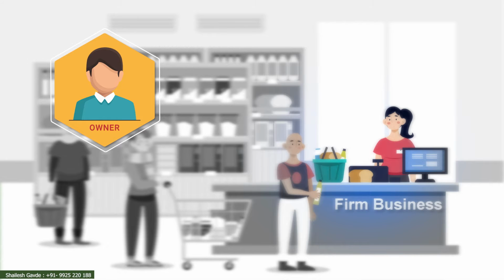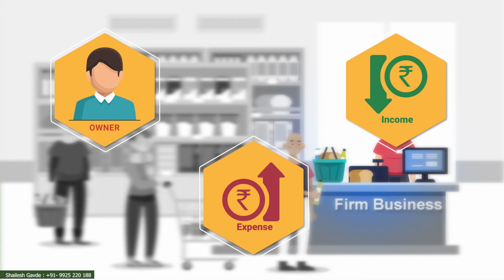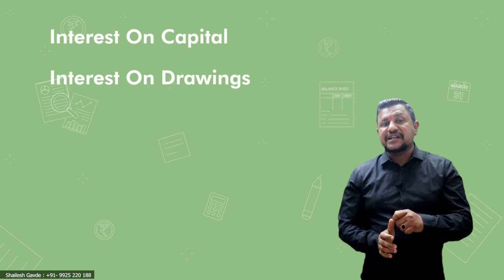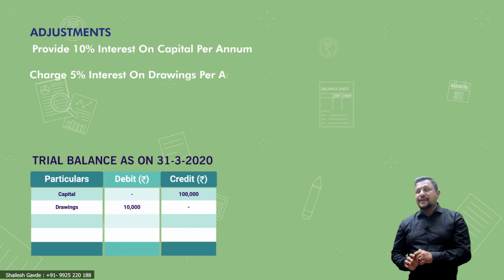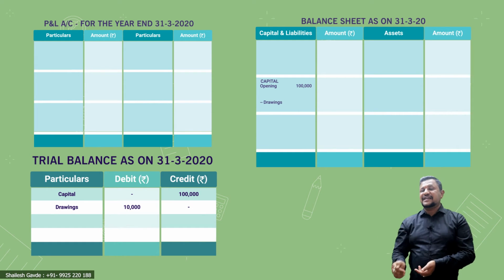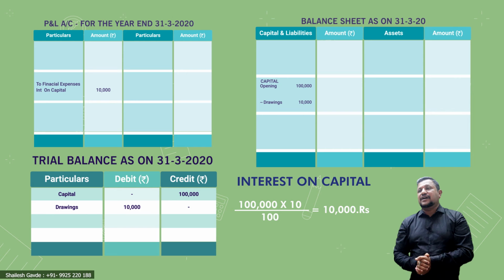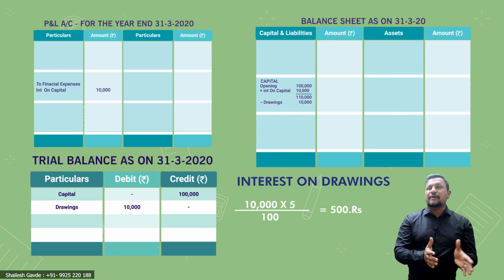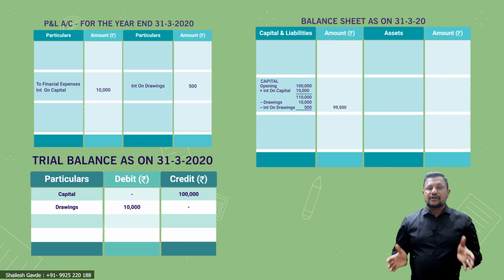Adjustment part 3 HD